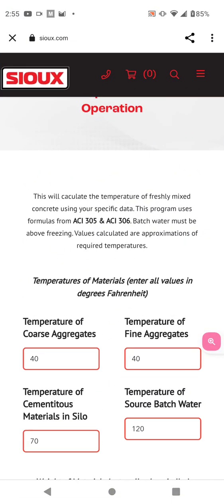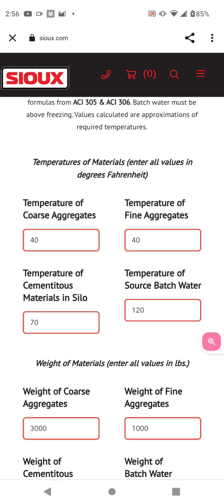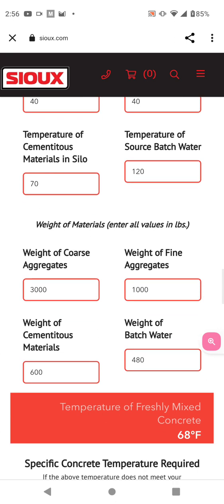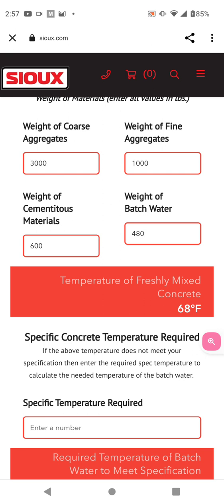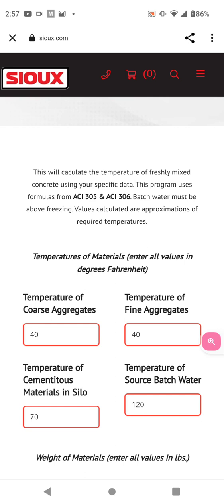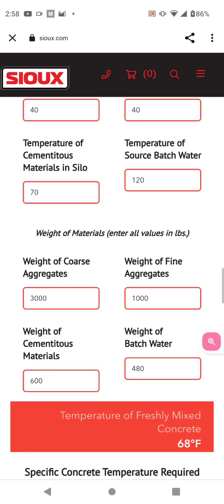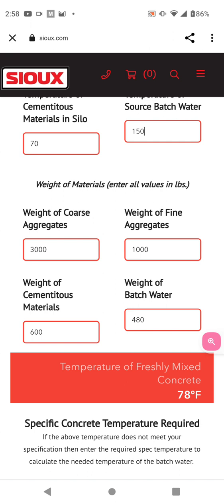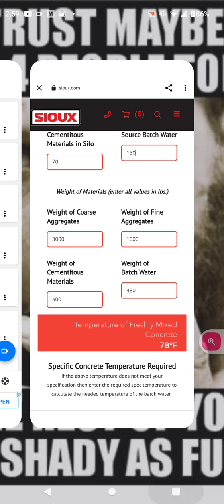Concrete placement in the winter temperature control is critical